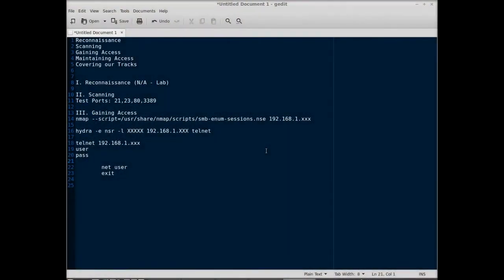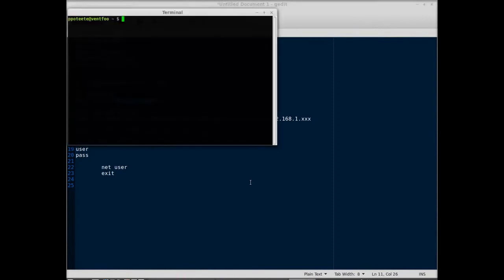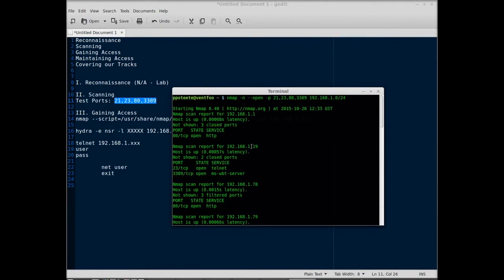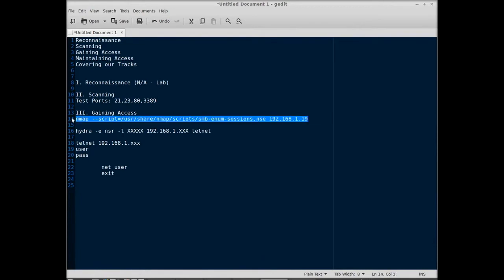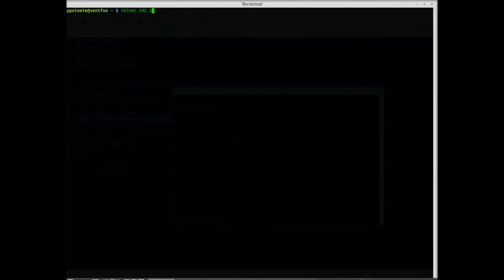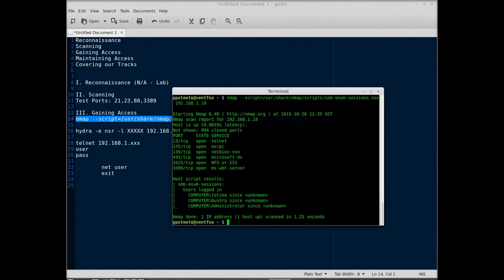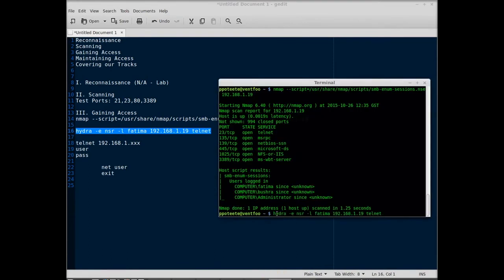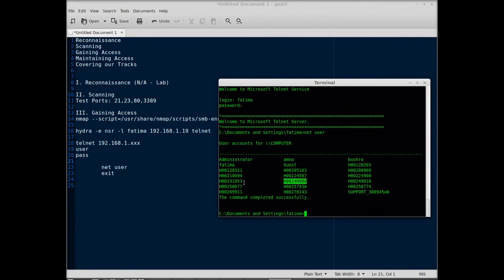Kali - Scanning and Gaining Access